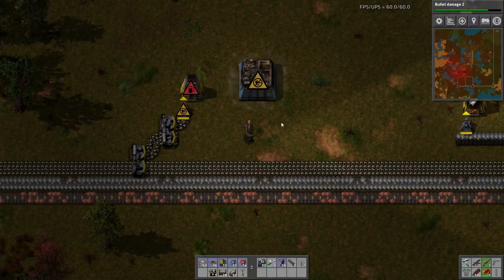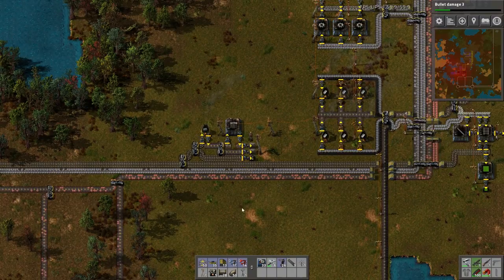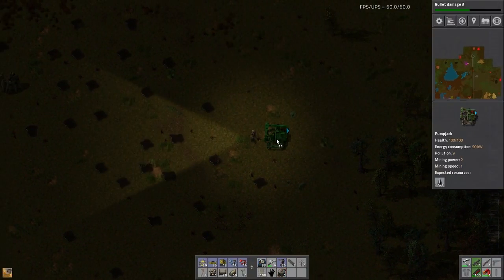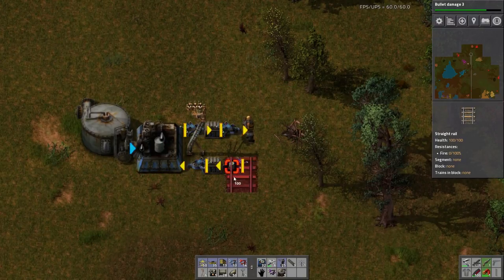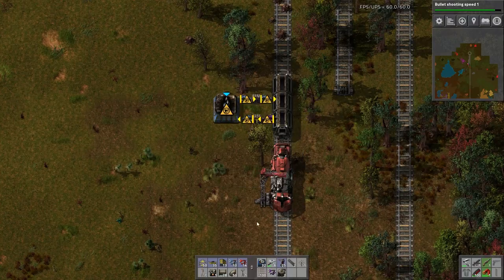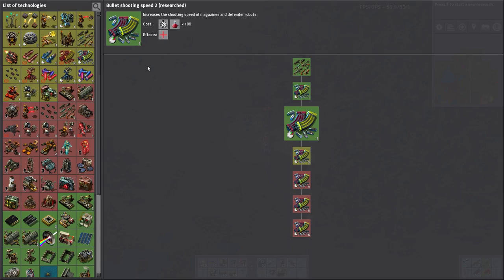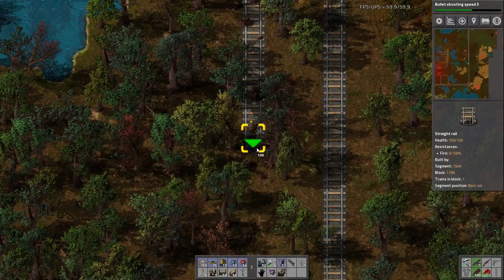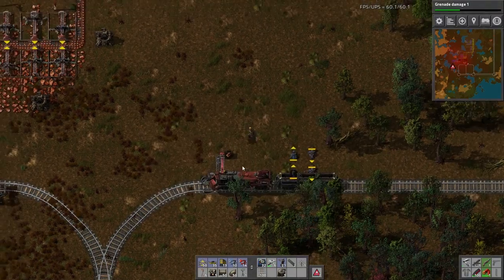Factorio: Exploring 0.13 - Part 18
Part 11 in the Exploring 0.13 series, Building the Oil outpost and the first proto-factory gets destroyed.